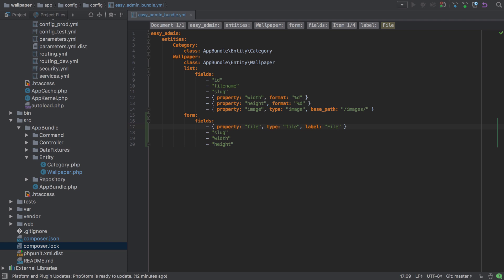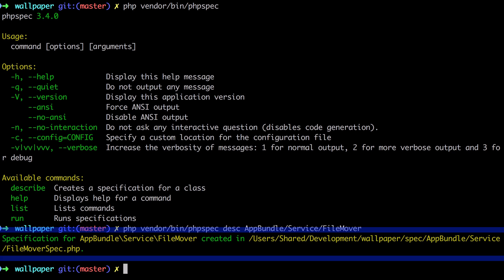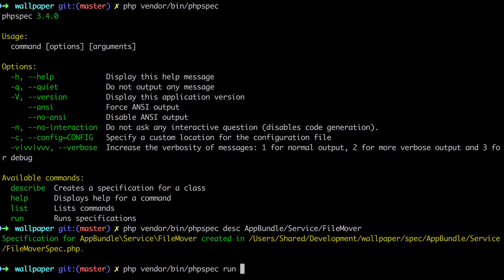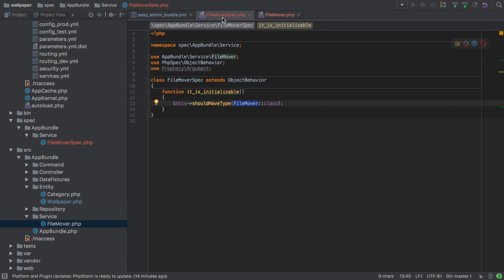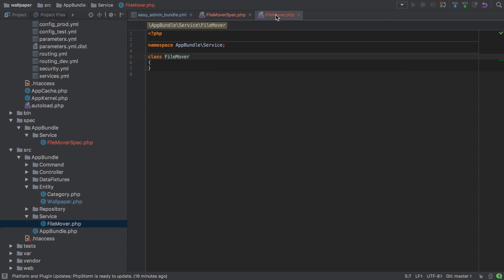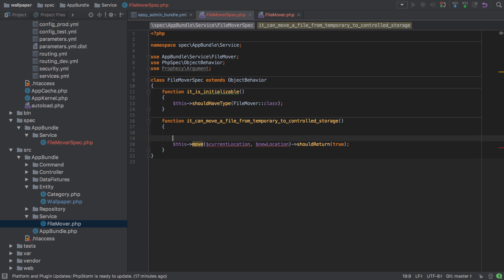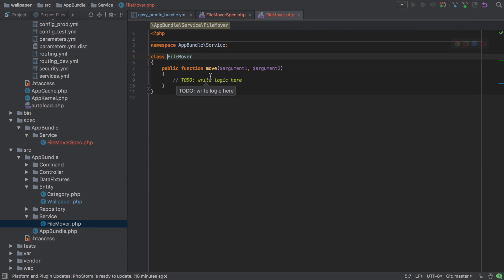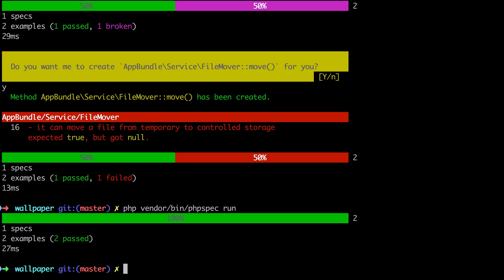[15/38] - Testing with PhpSpec to Guide Our Implementation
We want our admin users to be able to upload new Wallpaper image files. When they are uploaded, we need to move them... somewhere. Here's how we will do it.